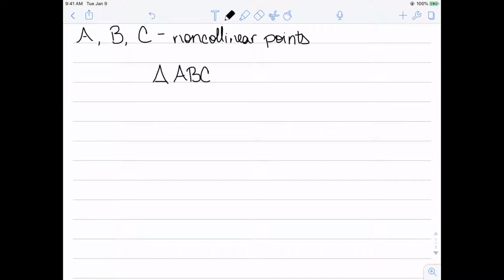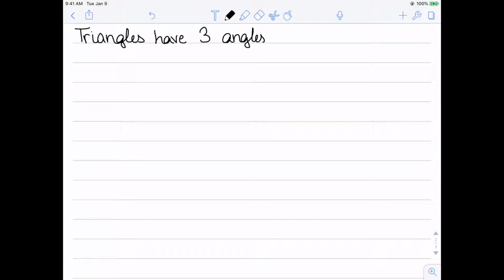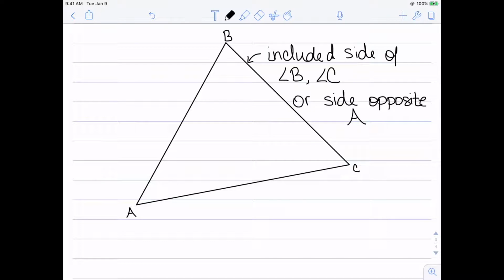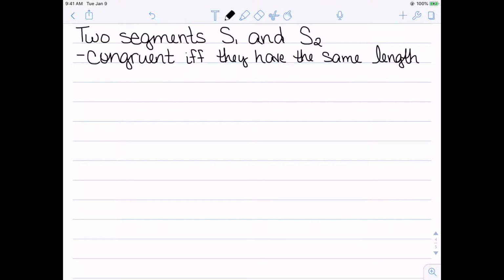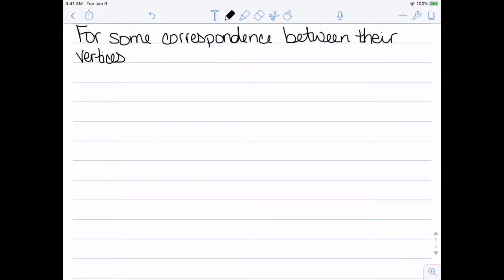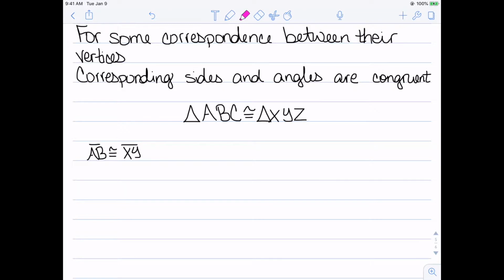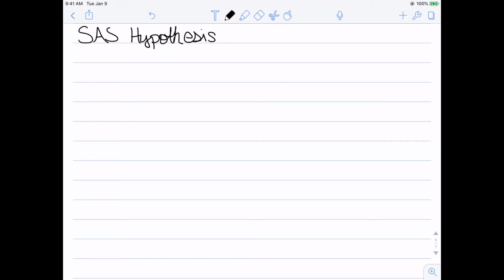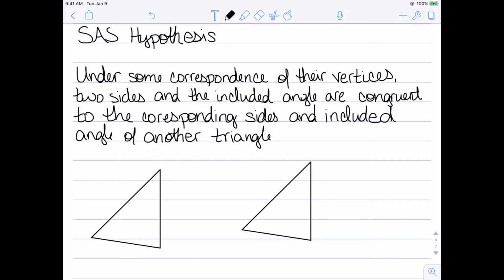Introduction to Triangles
I define a triangle, as well as its parts. I then start to discuss how we can determine if two given triangles are congruent.